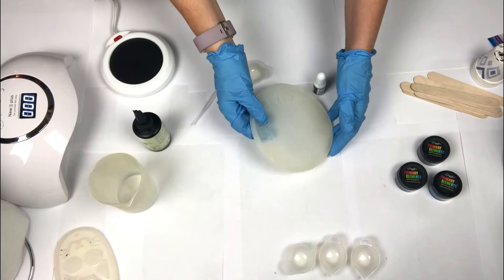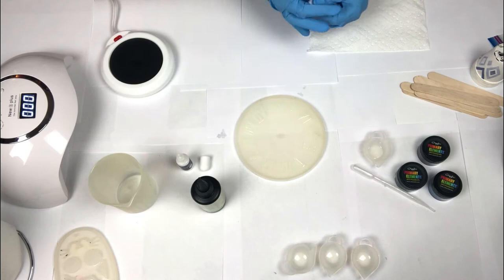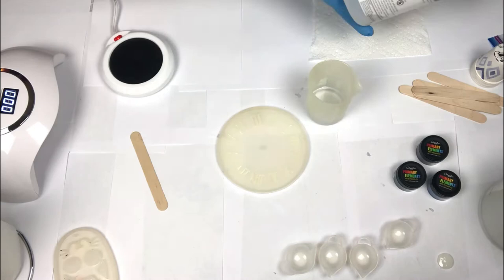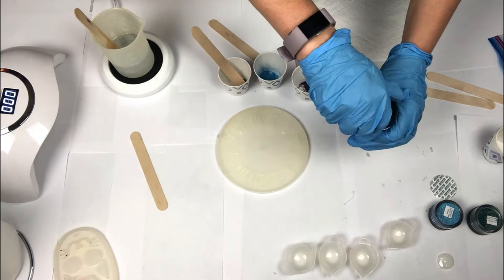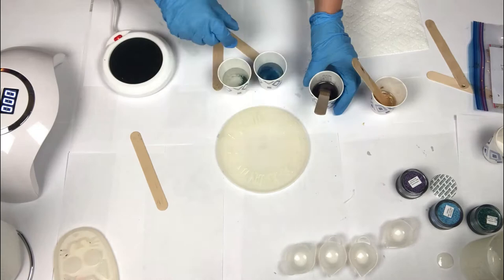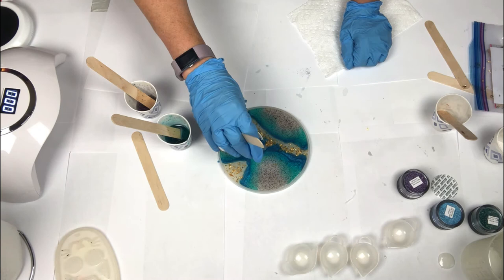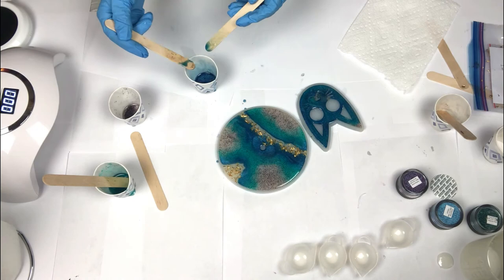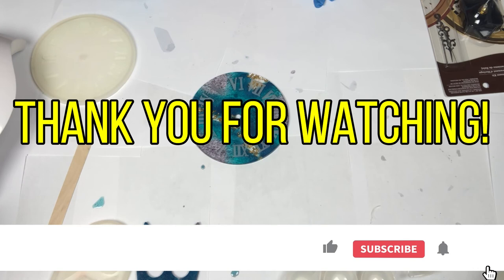DIY Resin Clock Tutorial: Step by Step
EASY resin clock for beginners - how to create a resin clock with epoxy resin and UV resin

Hi! 👋🏼 I LOVE making resin art wall clocks! They are so much fun to create and the resin clock ideas design possibilities are endless. In this resin clock tutorial video, I will show you how to make a clock using UV Resin and epoxy Resin.
I love using my clock mold, but I don't like filling the cavities. I feel like I am always rushed, and I waste resin because I take too long to fill the intricate spaces. I decided to use UV Resin to fill the cavities and then Epoxy Resin to fill the base. I have never used these two mediums together, and I am super happy this worked!
Using the UV Resin, I can take my time to fill the cavities properly and have fun doing so. After the UV resin has cured, I fill the base clock with resin and cure it according to the directions from the vendor.

⚡️ SUPPLY LIST ⚡️
Resin Clock Mold
Cat Mold
Unicone Resin
UV Resin
UV Resin Lamp
Silicone Mixing Cups
Jumbo Stir Sticks
3 Ounce Dixie Cup
Food Tent

👉 SAFETY FIRST!
Before you jump into any resin project, make sure you read the manufacturer safety guidelines. I always recommend using resin in a well-ventilated area and wearing gloves.

⏰⏰TIMECODES⏰⏰
00:00:00 How to Create a Clock using UV Resin & Epoxy Resin
00:00:29 Mixing the Color into the UV Resin
00:01:05 Adding UV Resin to the Number Cavities in the Resin Mold
00:01:54 Curing the UV Resin
00:02:33 Mixing the Epoxy Resin
00:03:19 Coloring the Resin
00:05:50 Adding the Resin to the Clock Mold
00:08:25 Demolding the Resin Clock Mold

Also, let me see your art! Here is our group on Facebook you can post and share your creations